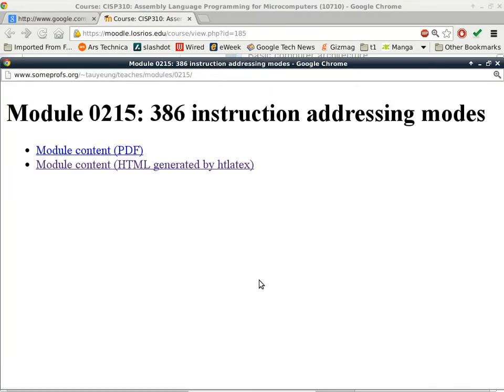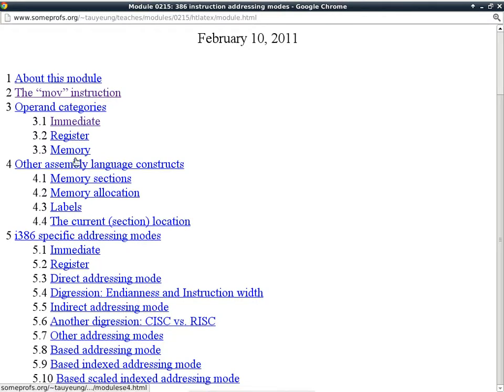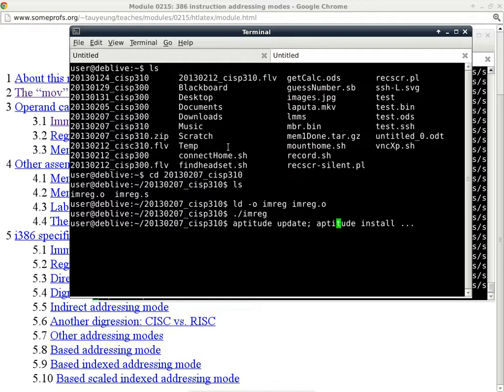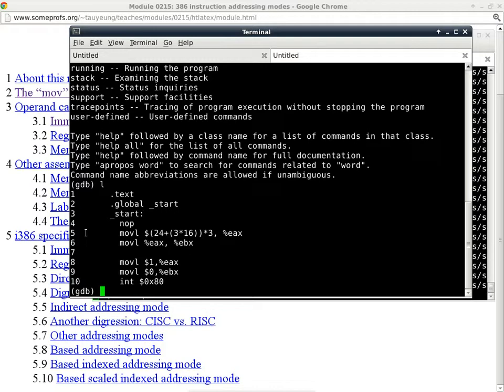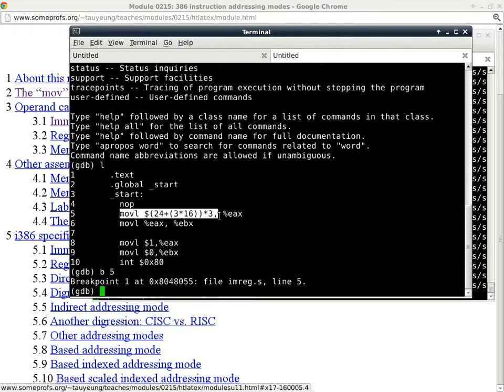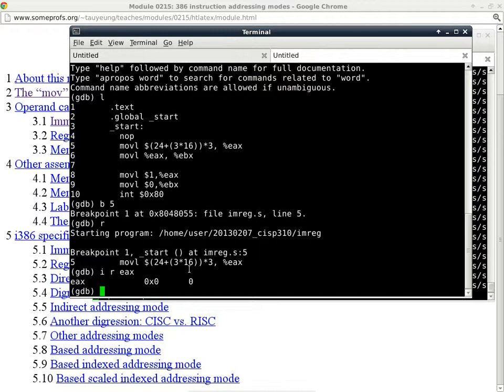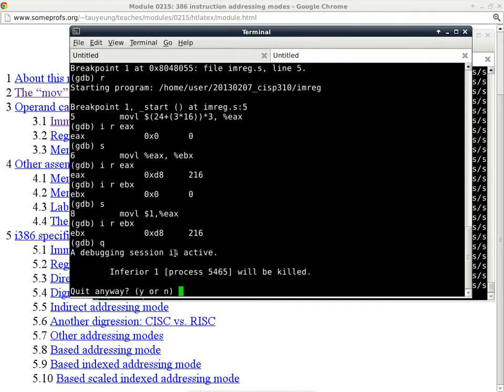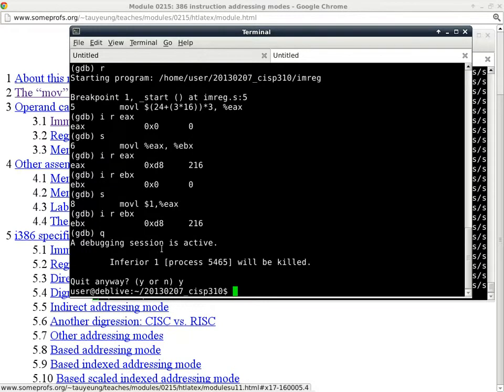20130212 cisp310 0